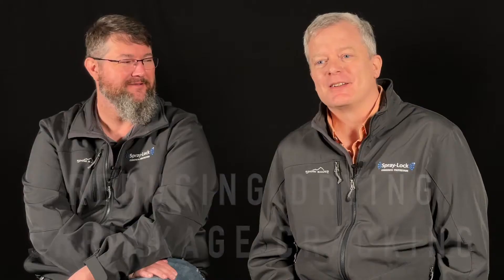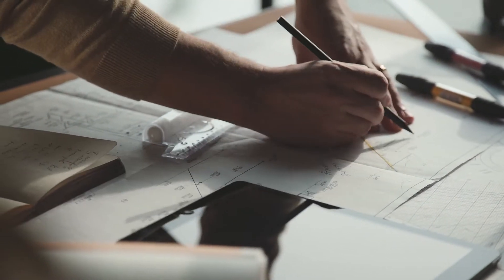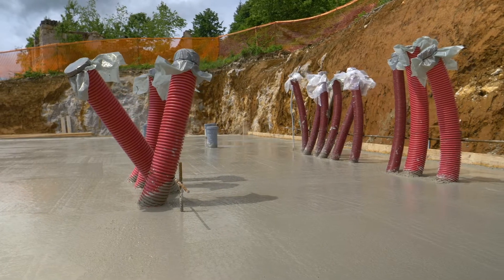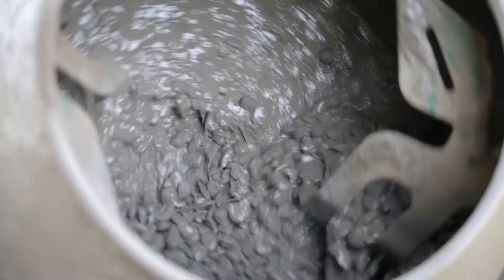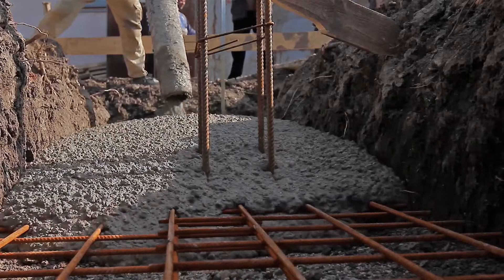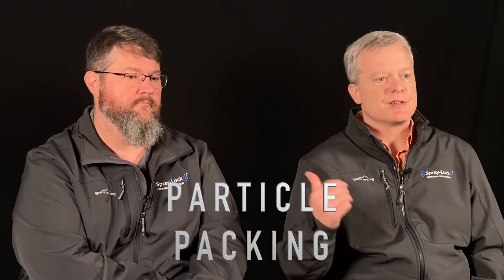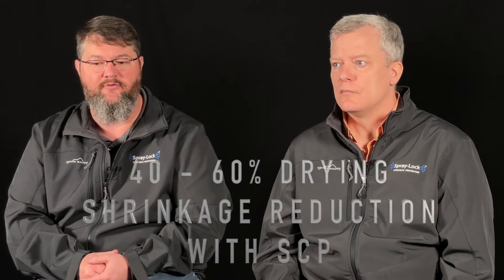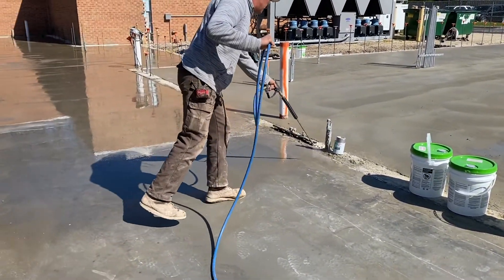Reduce Drying Shrinkage Cracking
What can you do to reduce drying shrinkage of your concrete? Brent and Josh tackle methods to help reduce the effects of drying shrinkage and the cracks caused.